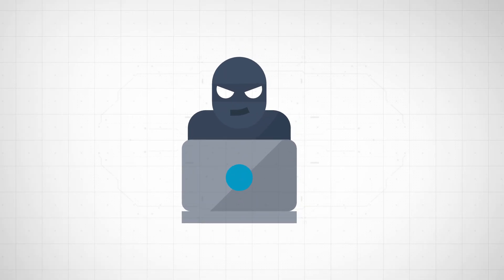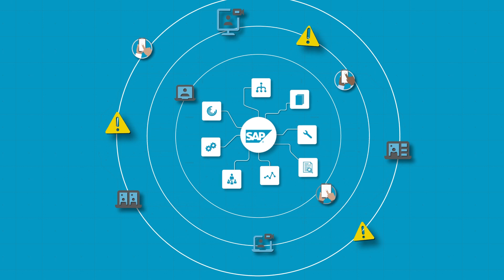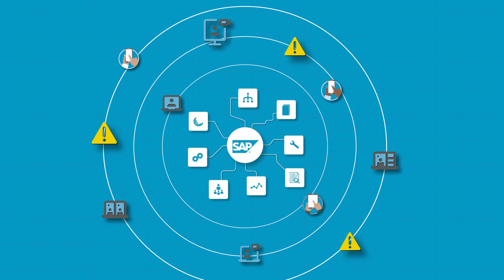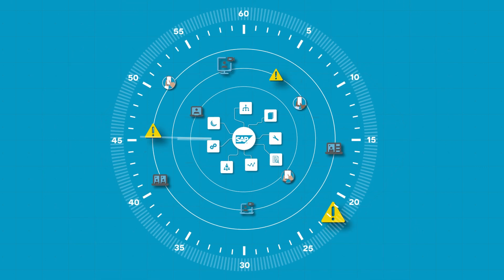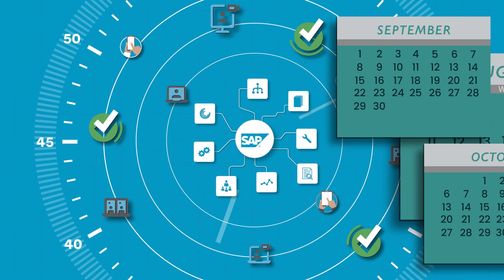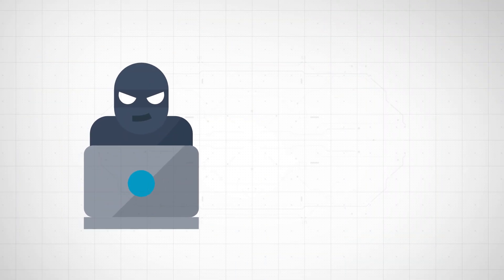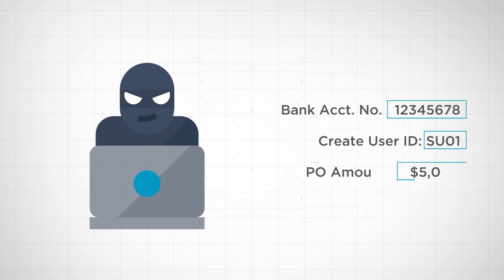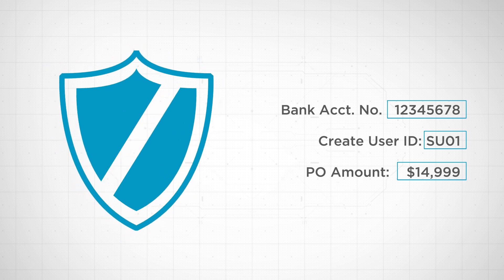SAP Security: Enforce Complex Security Policies with Dynamic Controls (ABAC)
Employ Least Privilege in SAP with Attribute-Based Access Controls (ABAC)

Security best practices begin with employing least privilege. Least privilege is defined as giving users access to only the information and resources needed to execute a particular task. To employ least privilege, organizations are turning to Attribute-Based Access Controls.

Attribute-based access controls (ABAC), also known as policy-based access controls, grants access to users through the use of policies that are automatically enforced using context-aware attributes (e.g., location, time range, days, security clearance level, IP address, max dollar amount allowed to be entered, even require a manager review, etc.) ABAC functions as a preventative control at the business process, transaction, and master data level.

The Appsian Security Platform makes it easy to employ ABAC, while continuing to leverage the Role-Based Controls that are already defined and in-use across the organization.